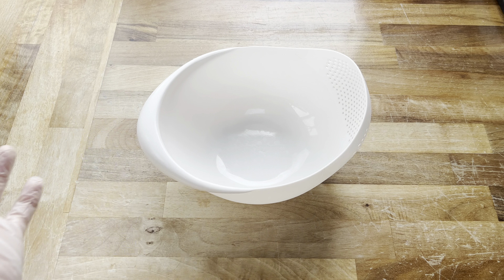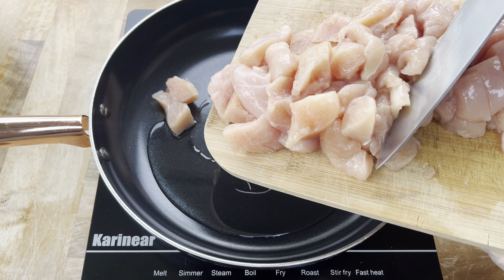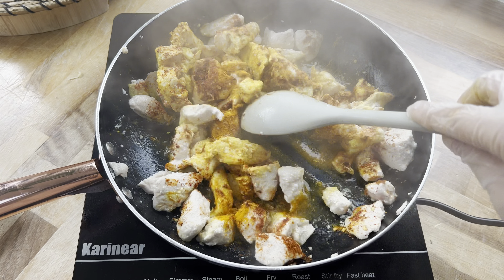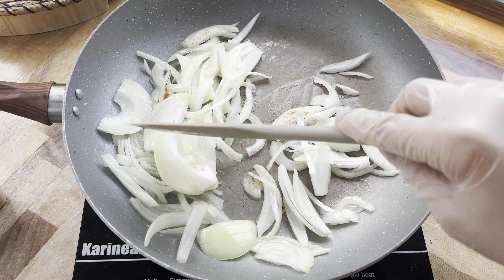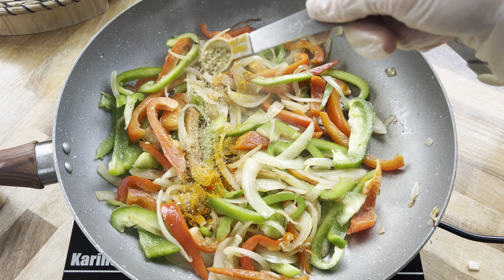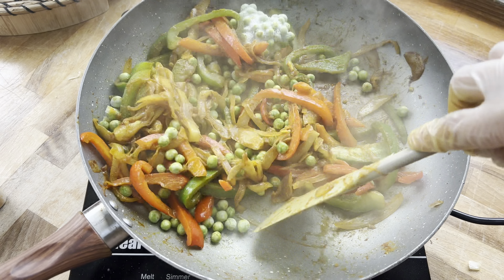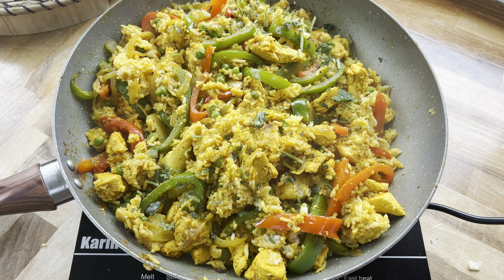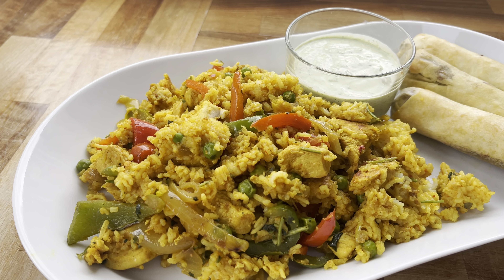SPICY CHICKEN & VEG FRIED RICE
Ingredients:
•1 cup basmati rice
•oil
•2 large chicken breasts
•1 tsp turmeric
•1 tsp paprika
•1 tsp chilli flakes
•salt to taste
•1 large onion
•4/5 cloves of garlic
•1/2 red bell pepper
•1/2 green bell pepper
•1/2 tsp turmeric
•1/2 tsp coriander powder
•1/2 tsp garam masala
•1/2 tsp medium curry powder
•1/2 tsp chilli powder
•1/2 cup frozen peas

Promo:  Act now for our exclusive Marks and Spencer offer at Rewardoo!